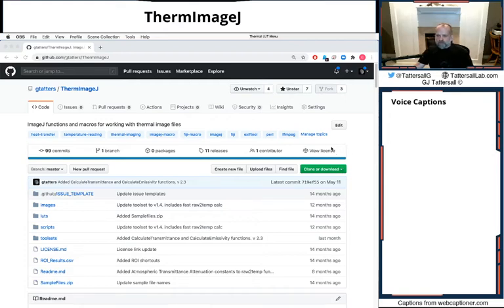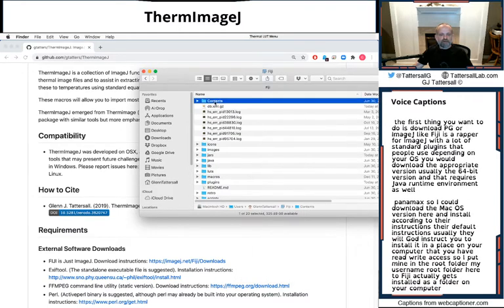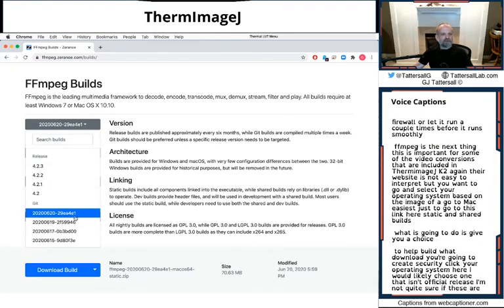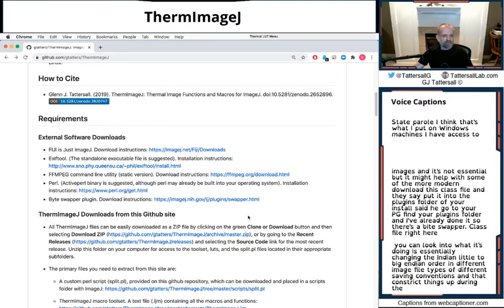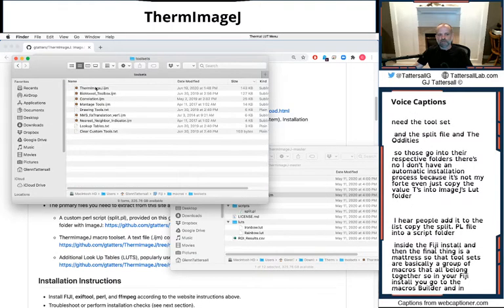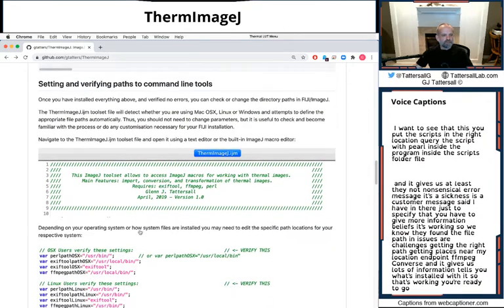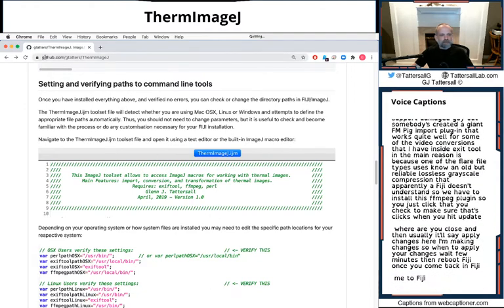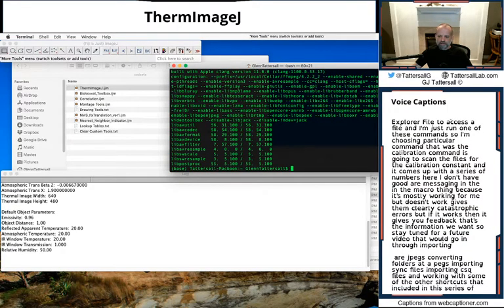ThermImageJ Installation Guide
A brief guide to installing ThermImageJ.  for details